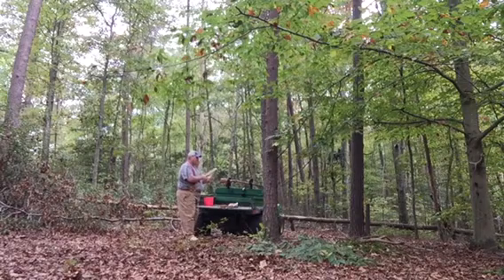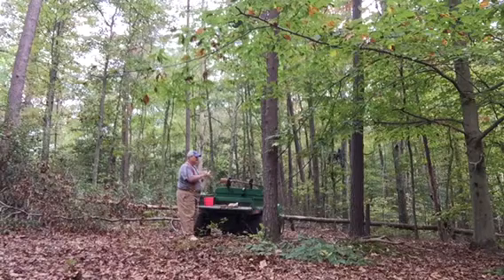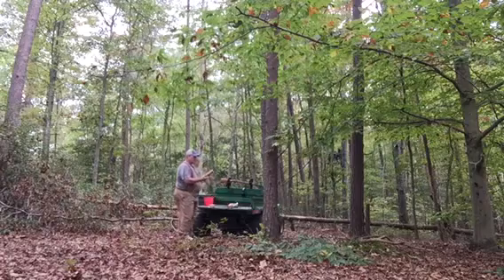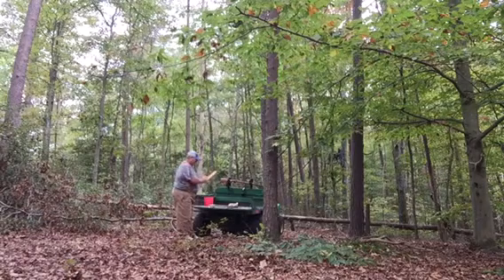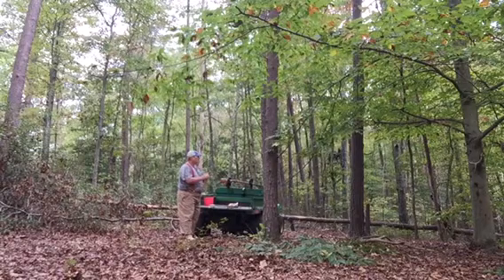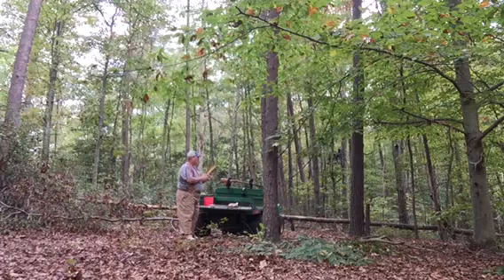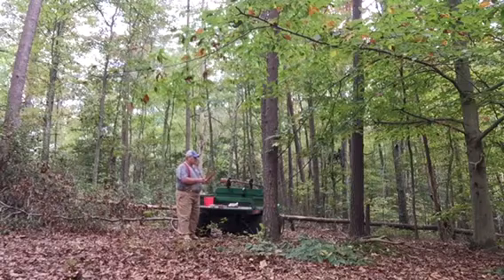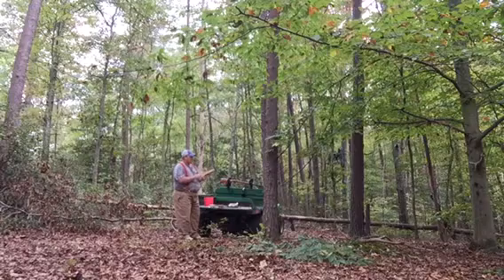Long box turkey calls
Three different long box's calls by master call maker from New York
Ernie Fetters.  Ernie is still making calls but there is a waiting list.
  holly over holly , cherry over sycamore and osage over butternut.